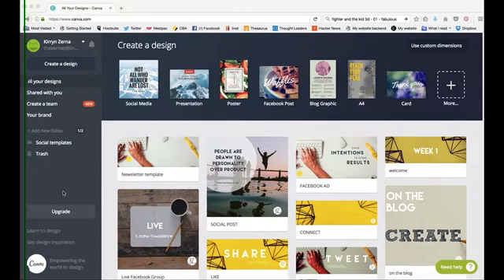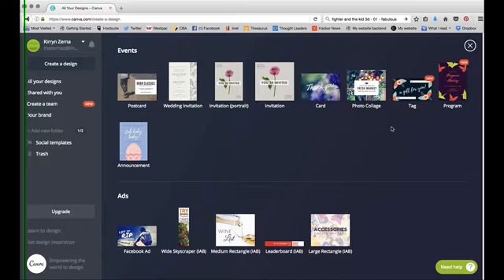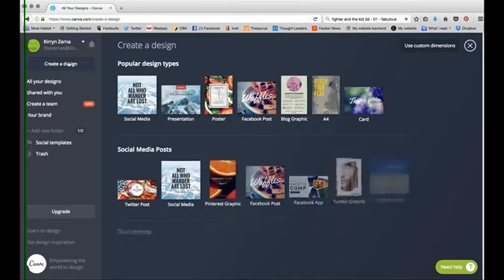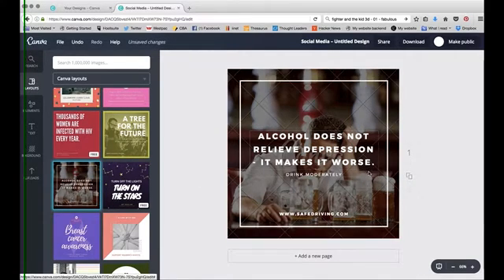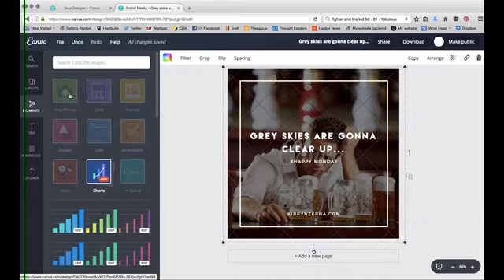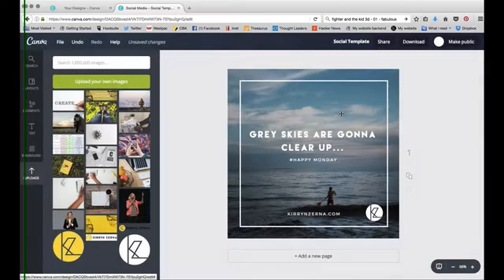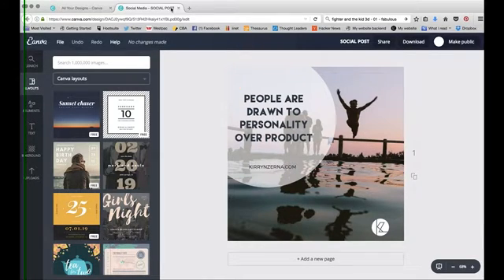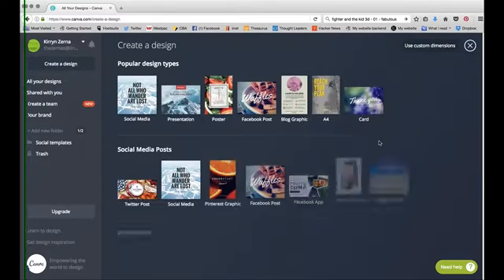Canva walkthrough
A walk-through Canva.com